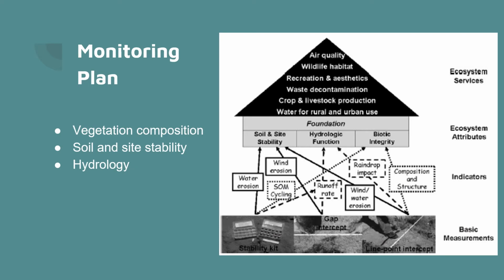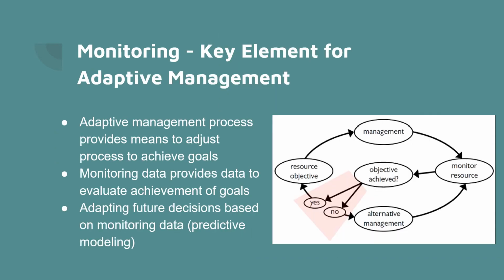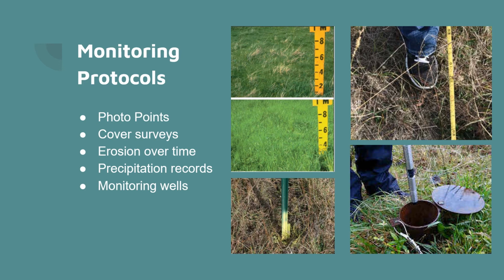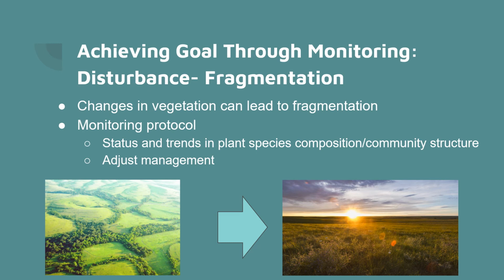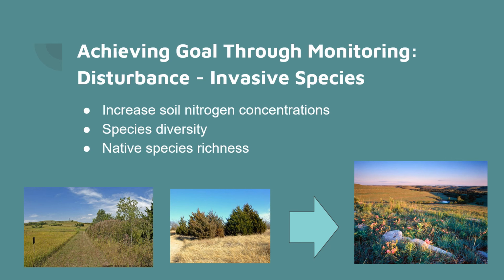Ecology of Disturbed Lands Grasslands Flint Hills Ecoregion Monitoring & Results